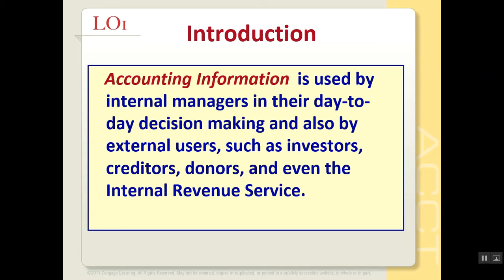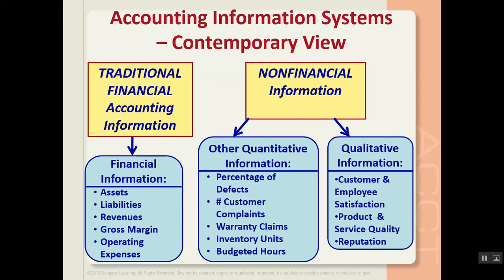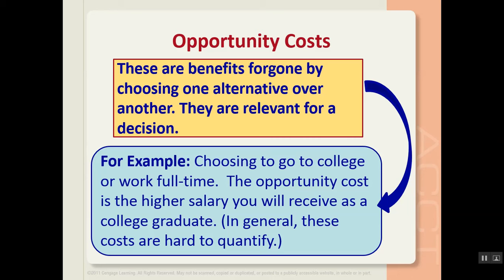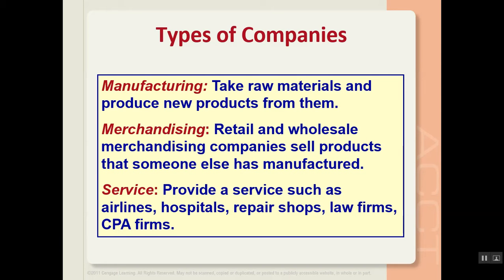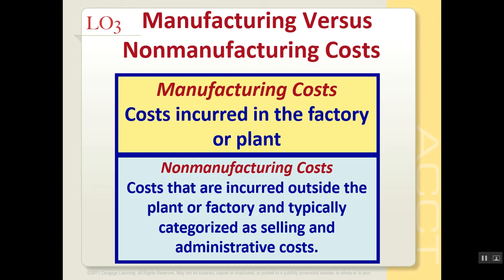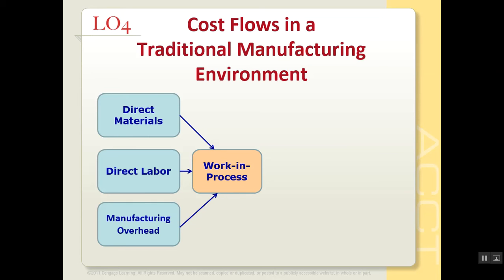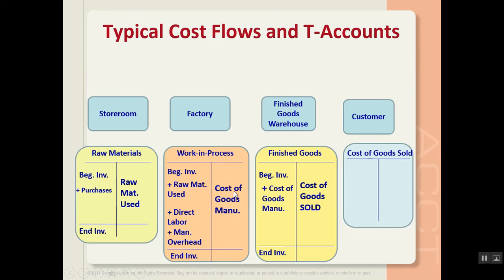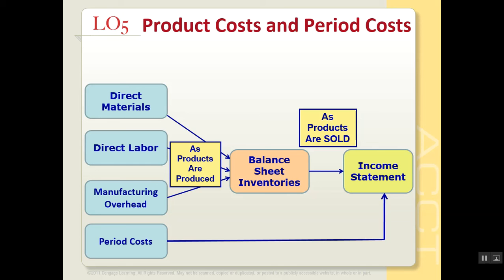Ch 1 and 2 Concept overview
AC 202